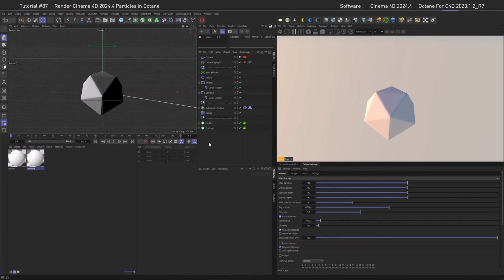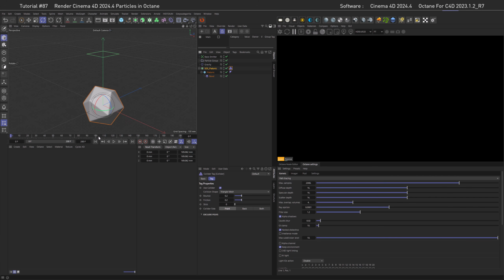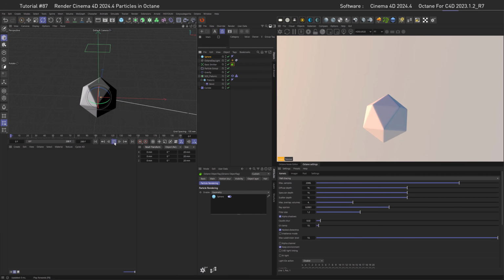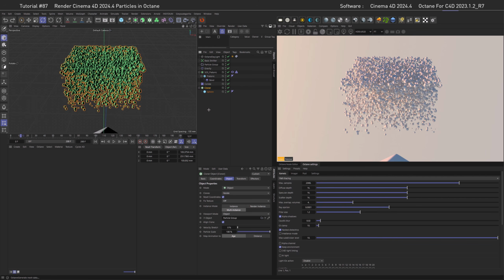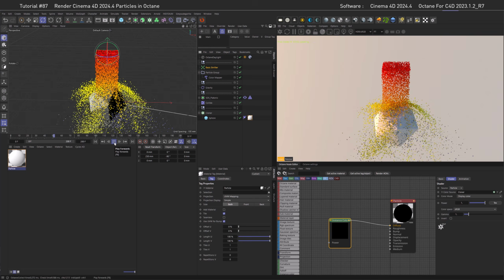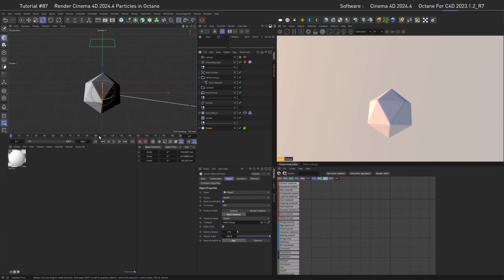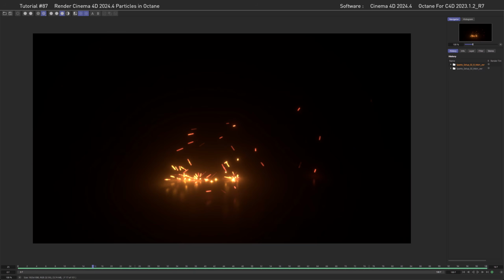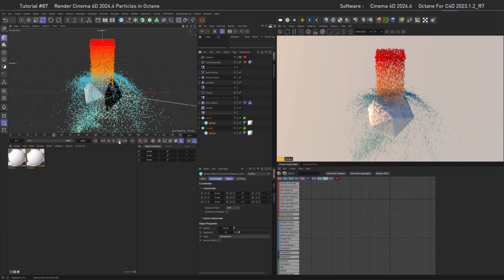Silverwing Quick-Tip: C4D 2024.4 Particles with Octane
MESSAGE:
After I was Ill last week, this is a shorter one. But it´s very fresh as it takes the newly introduced Particles from Maxons Cinema 4D 2024.4 and shows a method to render those as well getting color and motion blur information over to Octane. To round it off, I added a couple of gotchas that I encountered along the way!As always I hope you enjoy and have learned at least the one or other thing.

CHAPTERS:
00:00 Intro
00:52 Overview
01:30 3D: Emitter & Gravity
02:46 3D: Collider
04:16 3D: Vibrate Tag
04:44 Octane: Setting Up
06:14 Octane: Cloner / Multi Instance
07:25 Octane: Cloner Particle Size
08:47 3D: Giving Particles Color
09:52 Octane: Particle Color
10:53 Octane: Motion Blur
12:10 Gotcha I: Particle Groups
14:46 Gotcha II: Viewport Mode
15:16 Gotcha III: Motion Blur
16:49 Gotcha IV: Cache Scene Scale
18:23 Collusion
18:59 Patreon Thanks
20:24 Famous last Words